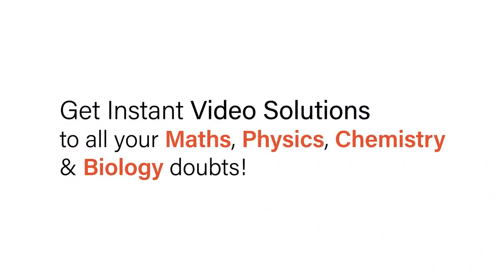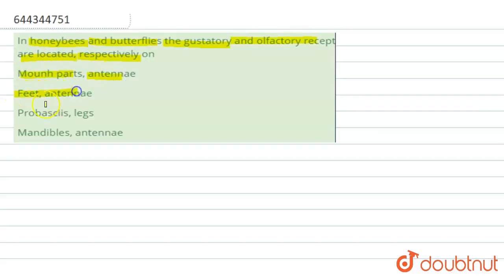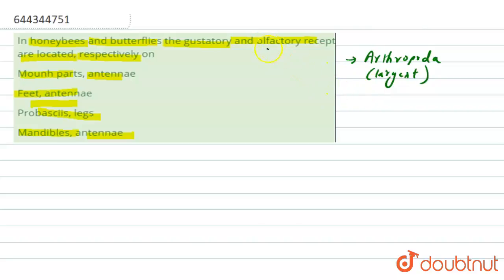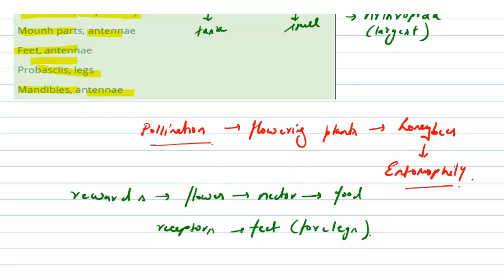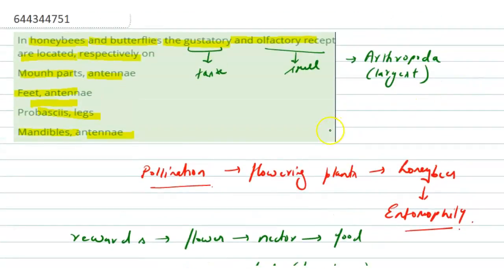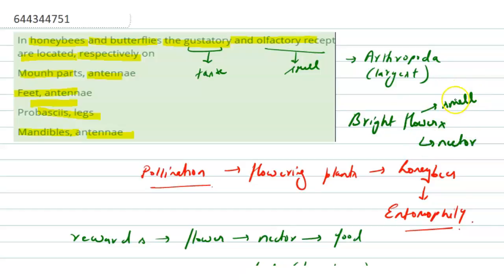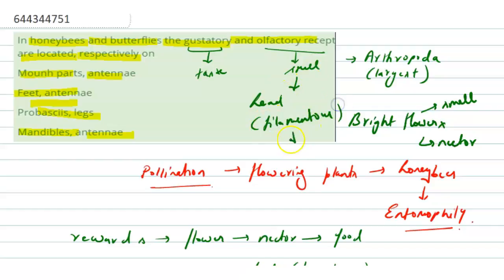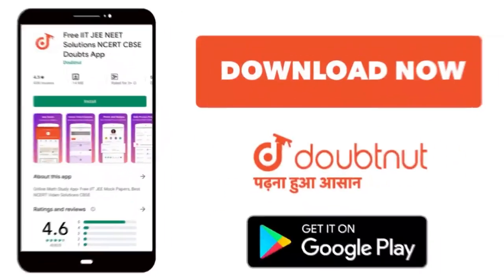In honeybees and butterflies the gustatory and olfactory receptor are located, respectively on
Class: 12
Subject: BIOLOGY
Chapter: ANIMAL KINGDOM (GENERAL ACCOUNTS & NON-CHORDATES)
Board:IIT JEE

👉 Have Any Query? Ask Us.